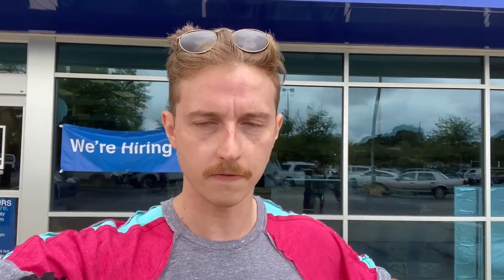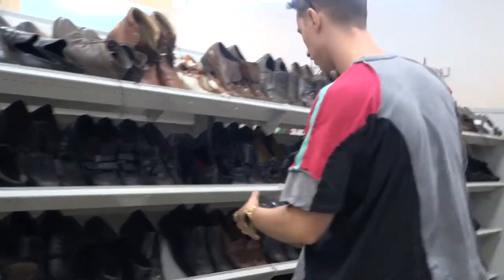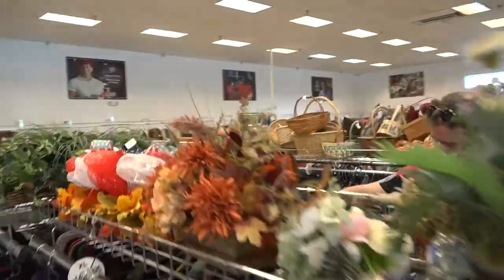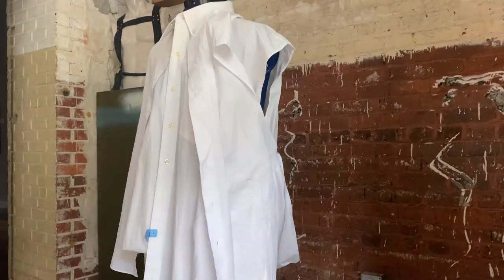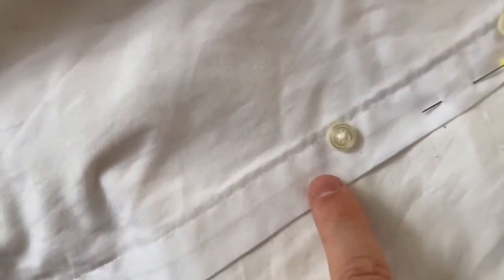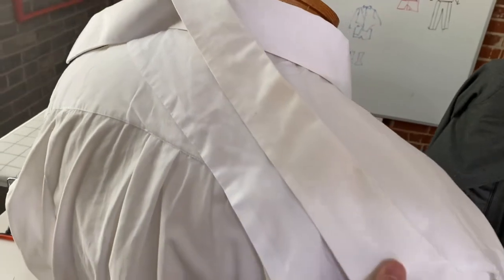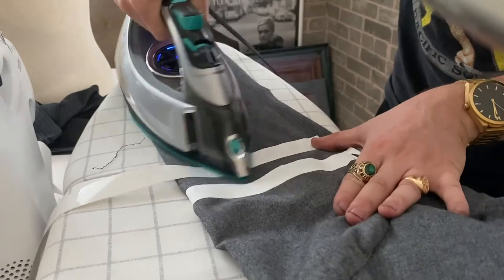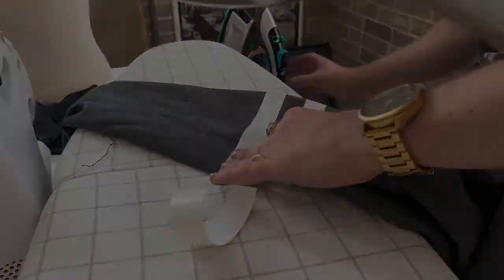Goodwill Challenge! Part 1 | REISSUED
I love a thrift flip makeover challenge... and so the Goodwill Challenge was made for me! My rules and my style... to kick off my new collaboration on the goodwillcreate campaign with Goodwill Southern Rivers. So exciting!